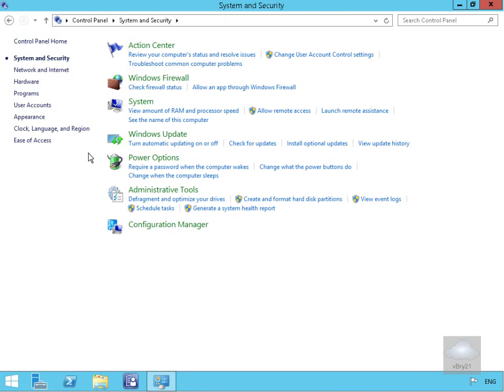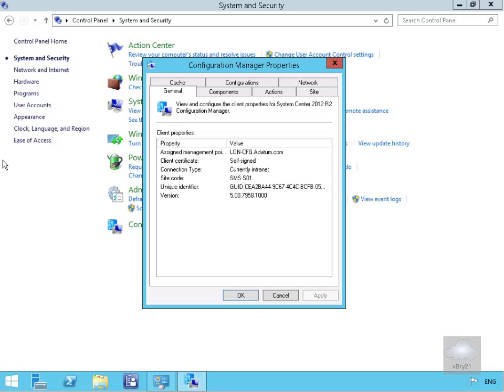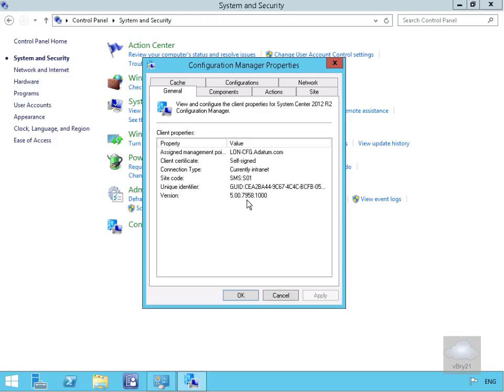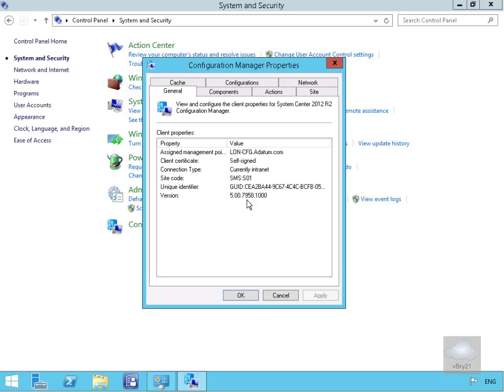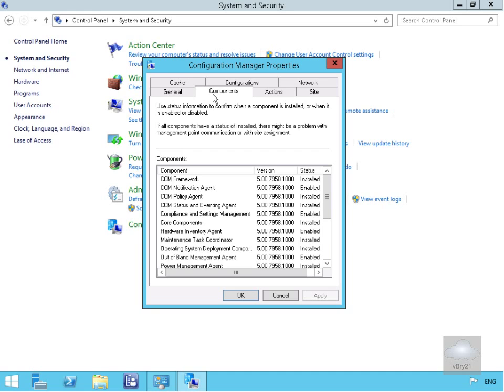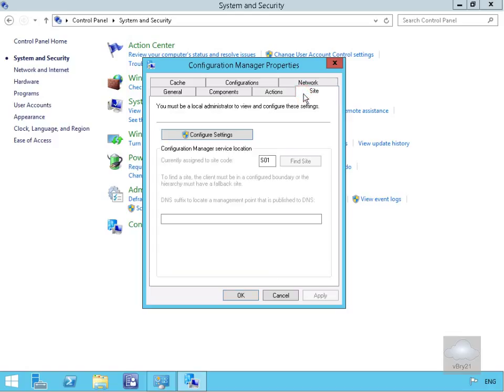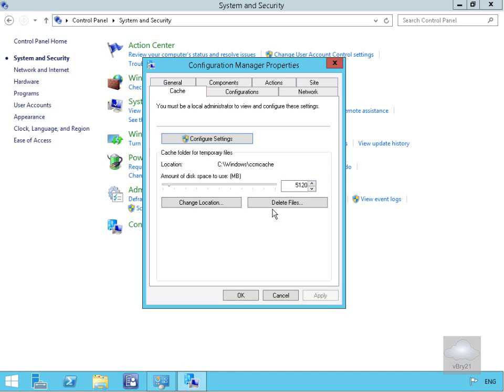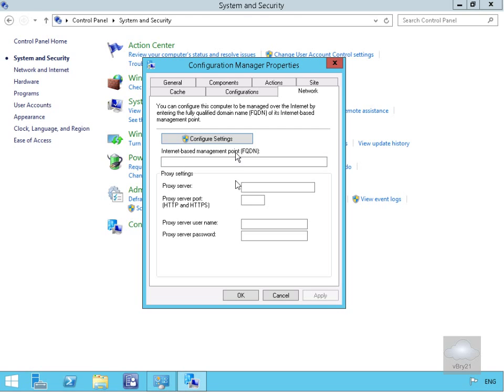10747 Demo7 CCM Client Agent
Configuration Manager Client Agent